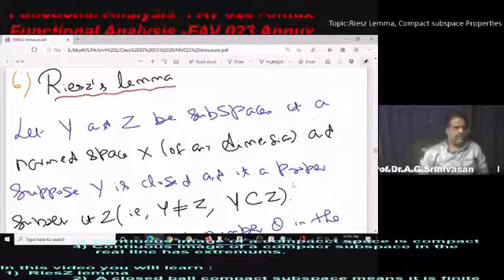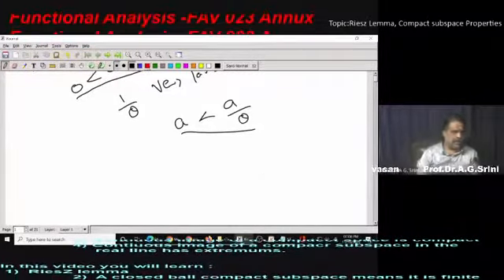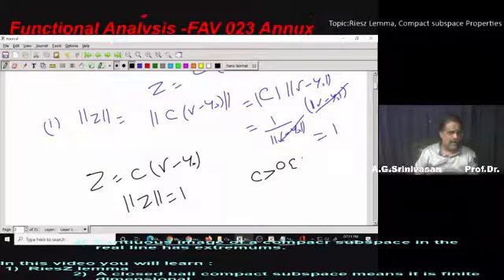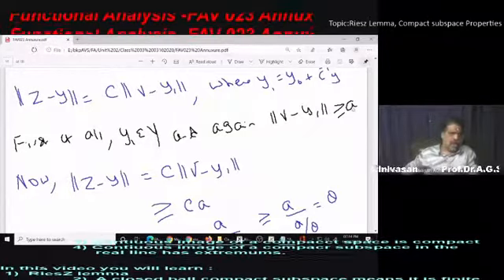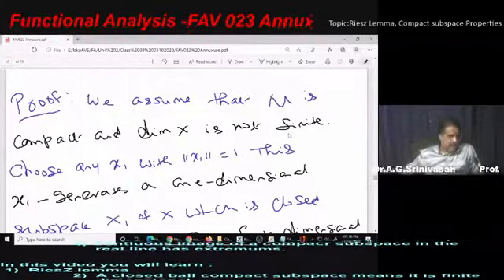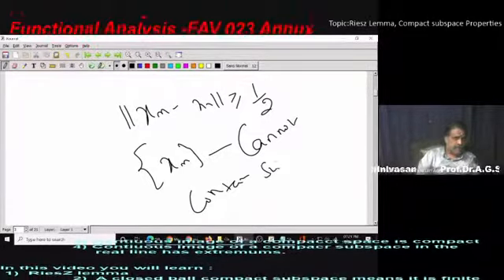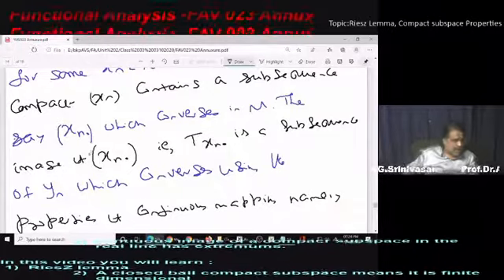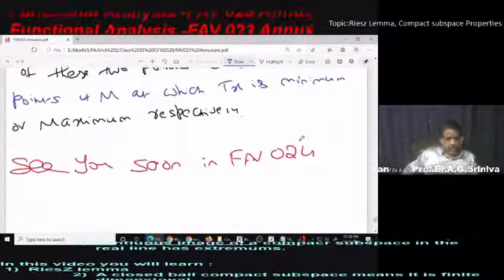FAV 023 Annexure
Series of Lectures on Functional Analysis
Concept 03 - Compact subspaces
by
Prof.Dr.A.G.Srinivasan